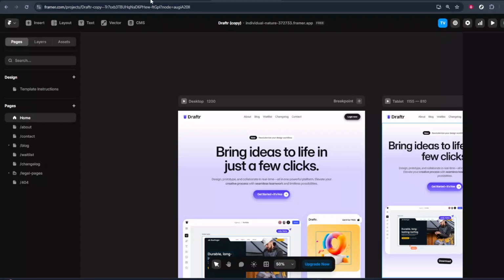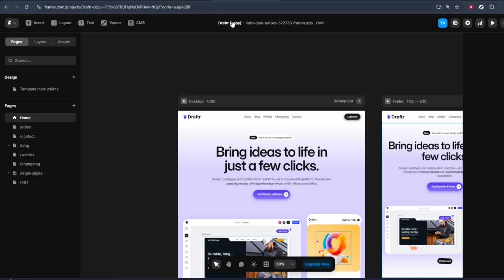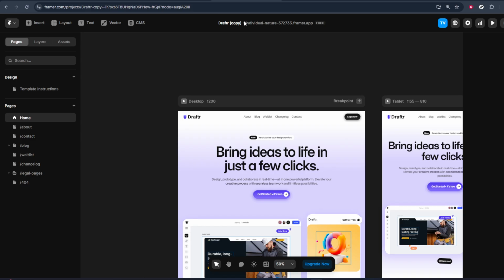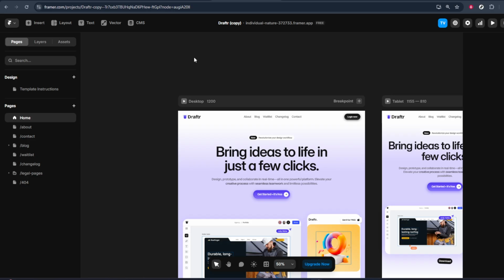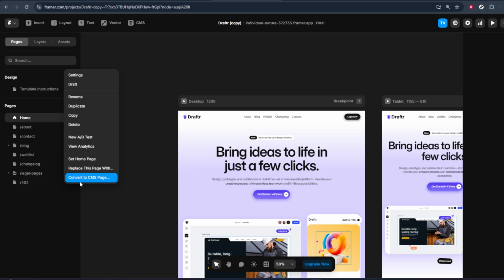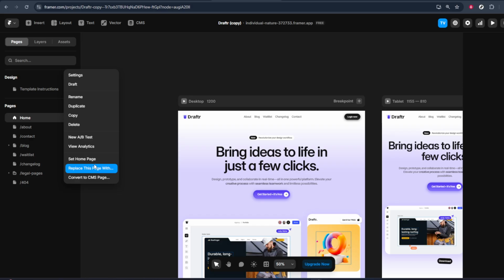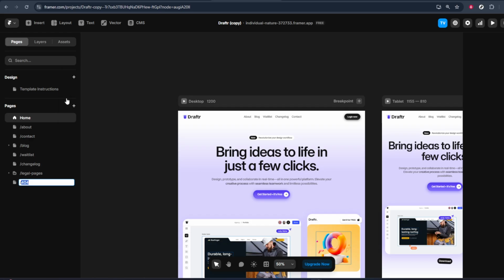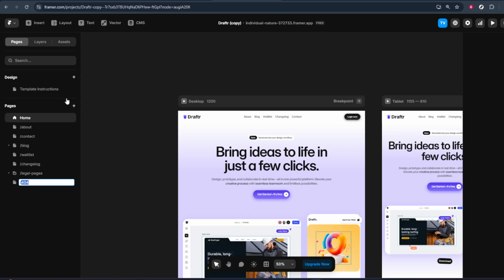How to Rename a Page in Framer | Full Tutorial 2025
In this video, you’ll learn how to rename a page in Framer so you can keep your site organized, manage pages efficiently, and maintain a clear project structure.